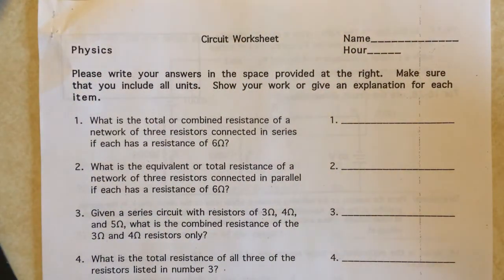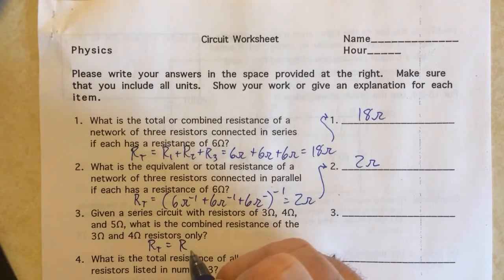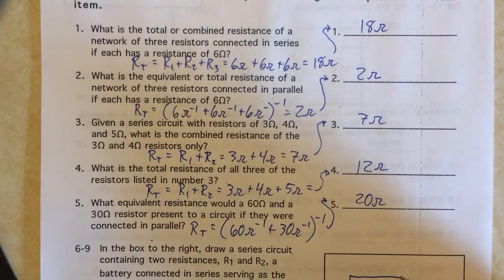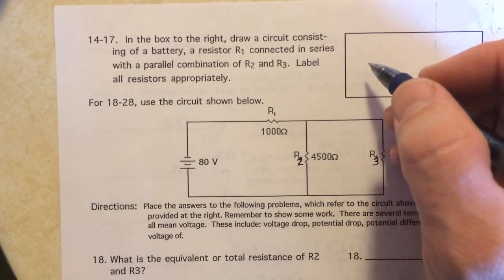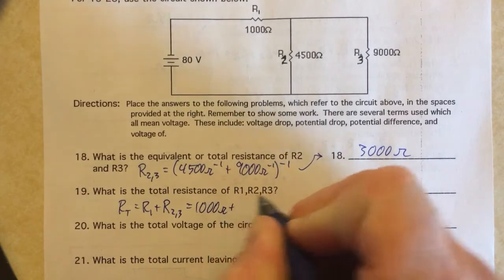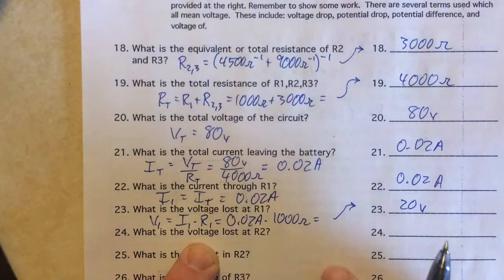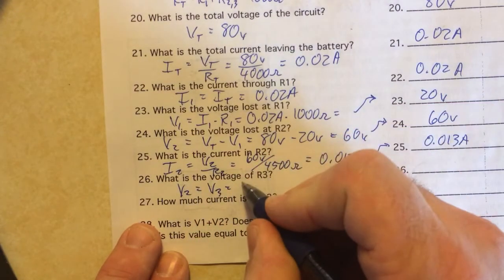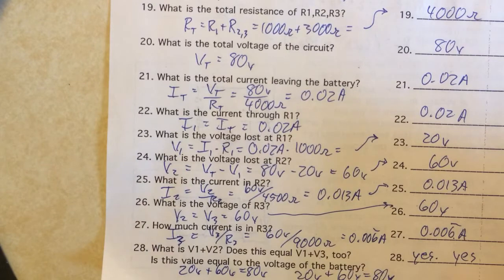Circuit Worksheet Part 1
This is part 1 of a two part tutorial on how to complete the circuit worksheet for Apple Valley High School Physics in Minnesota.